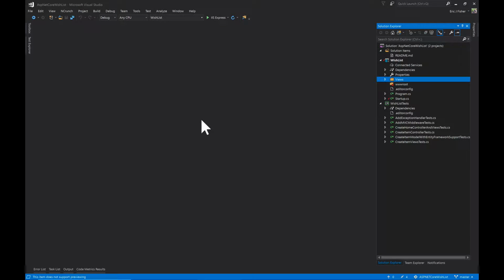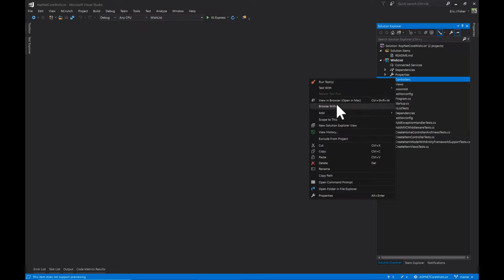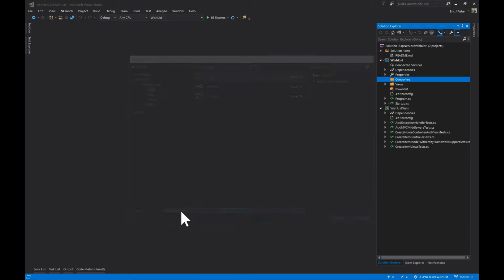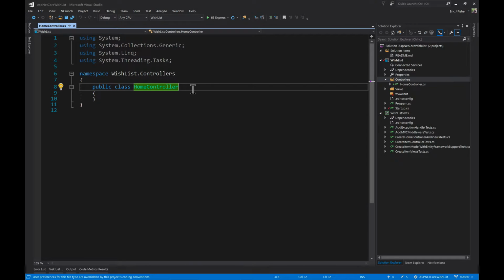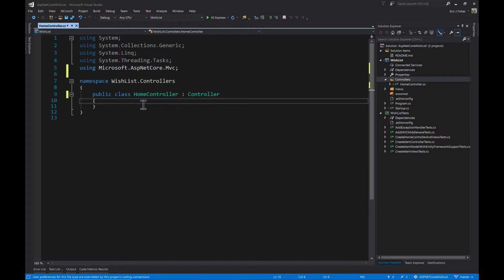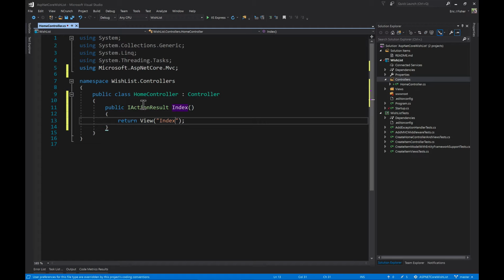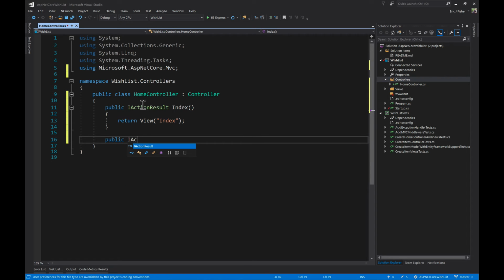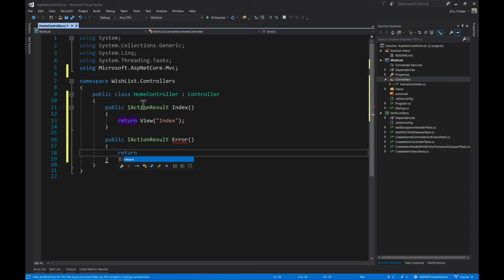Build a Wishlist Application with ASP.NET Core - Answer Video Part 4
This is the answer video containing a step-by-step walkthrough of the taskgroup titled "Create HomeController" in the "Build a Wishlist Application with ASP.NET Core" Pluralsight Project.